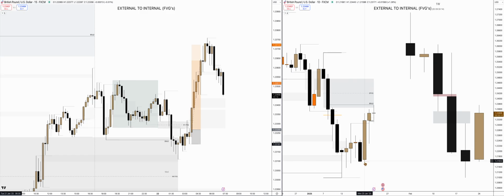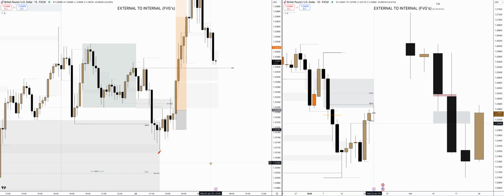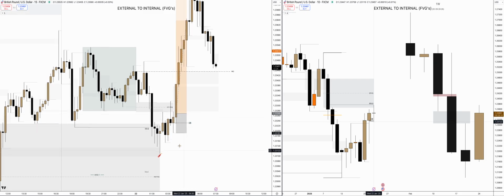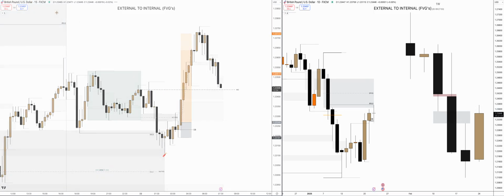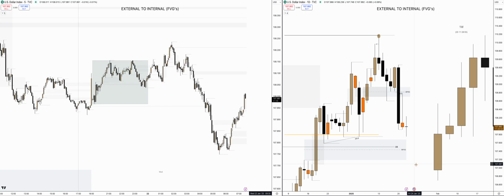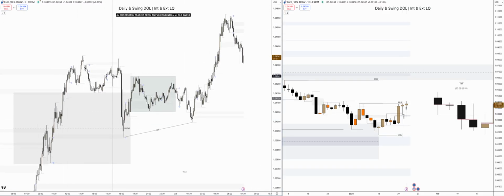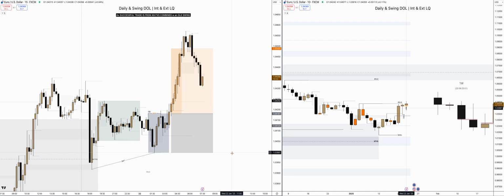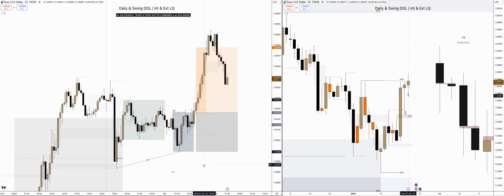GBPUSD: Trade Recap - MASSIVE WINNER - ICT With The Same Bias, Different Execution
In this video we discuss the importance of keeping your entries simple and concise. This video is your guide to understanding what it truly means to be a consistent and profitable trader without OVER-COMPLICATING your entries. Focus on your bias and narrative and 90% of the work is done.

Educational Purposes Only: The content on this YouTube channel is for educational and informational purposes only and is not intended to provide financial, investment, legal, or tax advice. All strategies, techniques, and financial information discussed in our videos are general in nature and do not take into account your individual financial situation or investment objectives.

Any opinions expressed by the hosts, speakers, or collaborators are their personal views and should not be construed as recommendations or advice. Viewers are encouraged to conduct their own research or consult with a licensed professional before making any financial decisions.